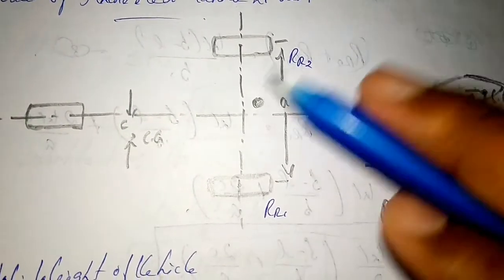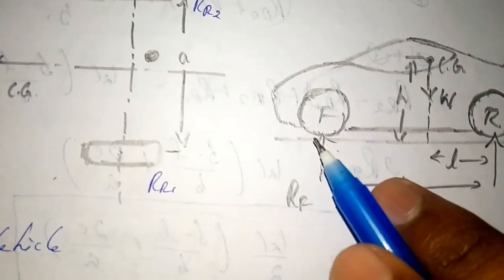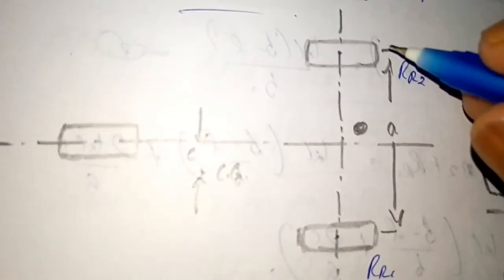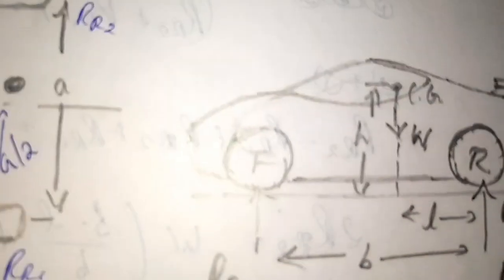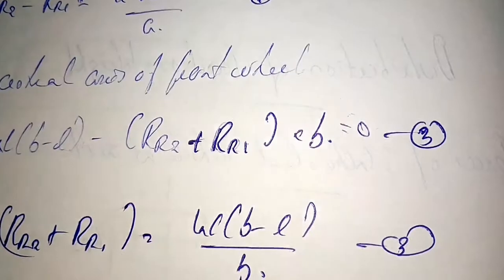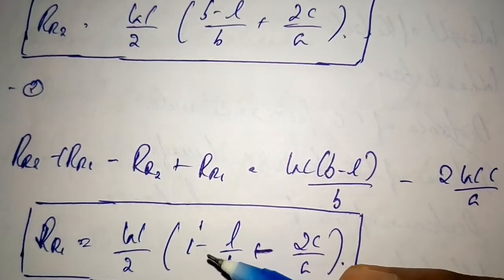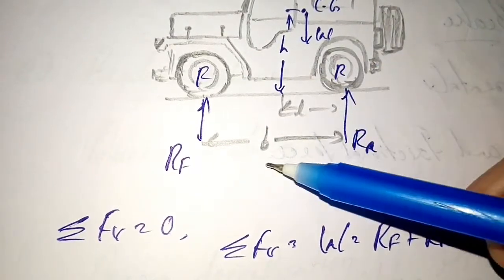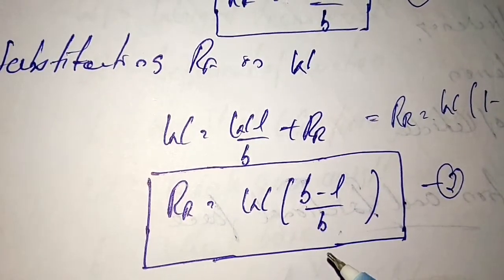Finding the weight distribution of a vehicle, Explained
This video explains how to find the weight distribution of 3 wheeled and 4 wheeled vehicle